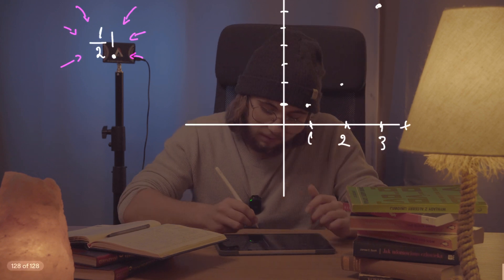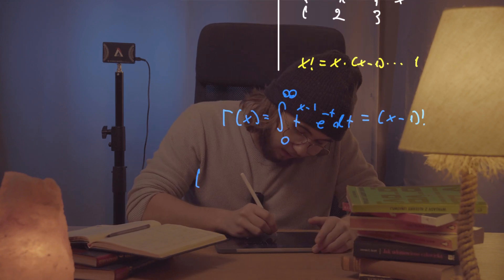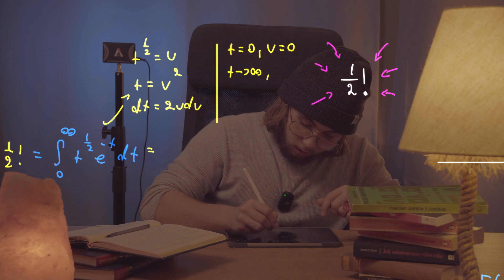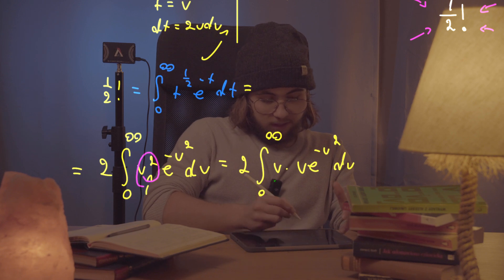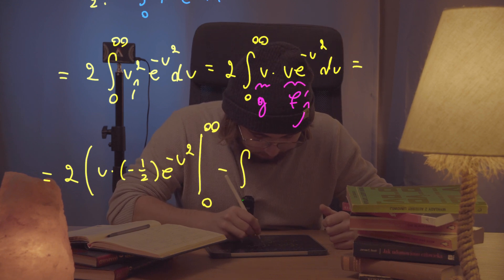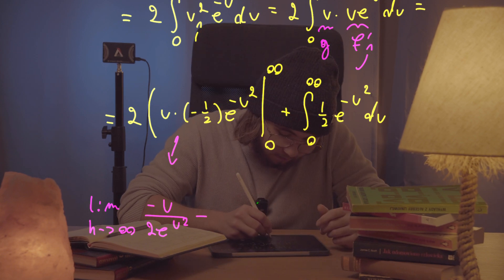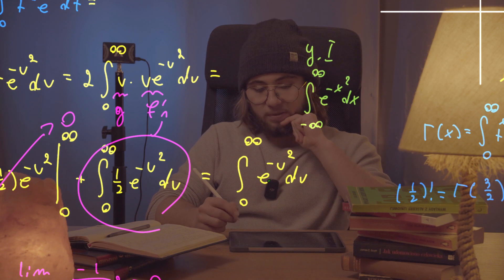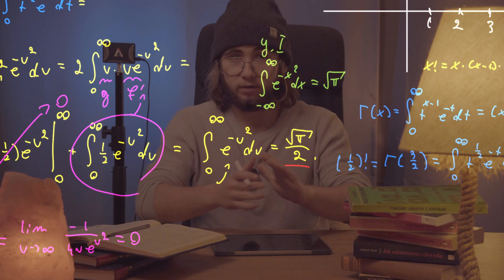One Half FACTORIAL?? | Laid Back Math, Episode 23